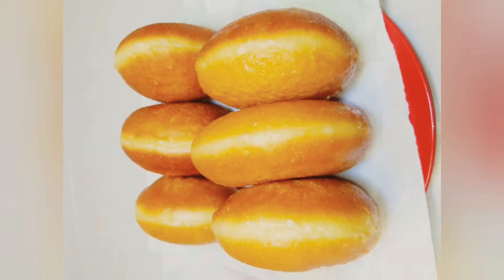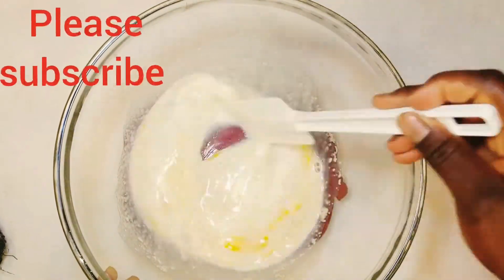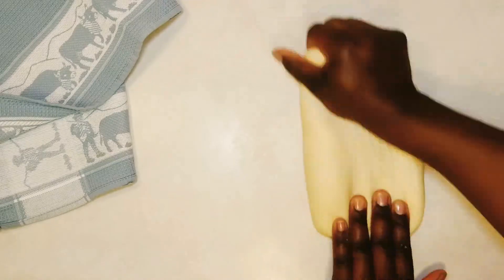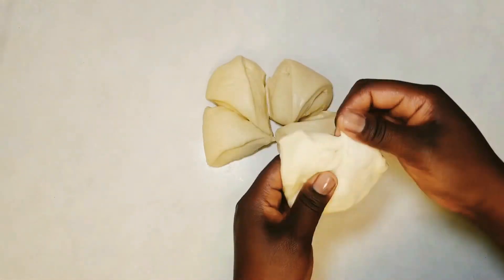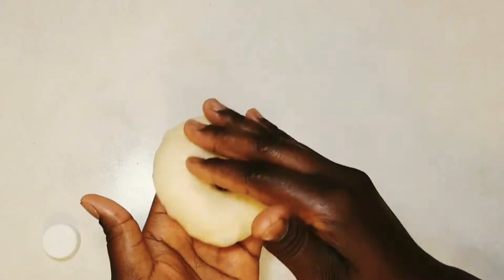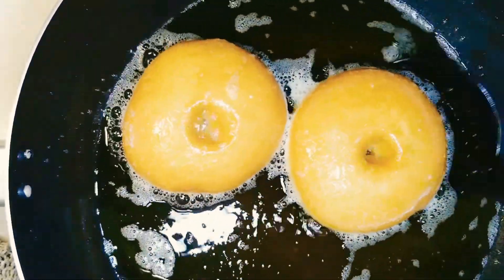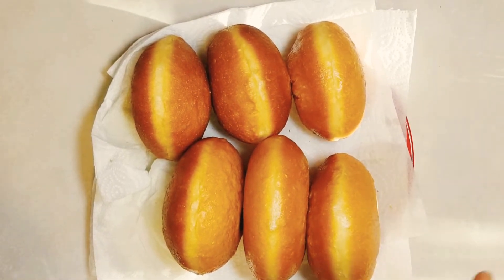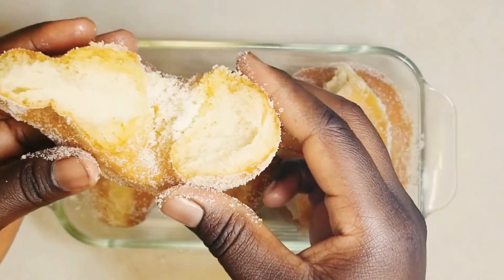Perfect Homemade Doughnuts Recipe. Best Recipe. Detailed Step by Step Guide.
This recipe gives for an airy, soft and fluffy doughnuts that are fried to perfection. So if you're looking for how to make the best doughnuts with detailed Recipe, then you're in the right place.

2 ¹/2 cup APF
2¹/2 tablespoons butter at room temperature
¹/3 cup granulated sugar
¹/2 tablespoon instant yeast
1large egg at room temperature
175 mil milk
¹/4 teaspoon salt
neutral vegetable oil  for deep frying

For coating
I cup of granulated sugar

you can double the recipe

PROCEDURE
1. In a large bowl crack in egg, add in milk, sugar, yeast and stir to combine. the yeast must not melt, and no need to proof the yeast since i am using instant yeast. add in flour and salt and stir to combine and form a sticky dough. cover and rest for 15minutes
2. after 15 minutes add in room temperature butter and incorporate into the dough about 4 minutes. then transfer dough unto a clean work surface and knead for 15 to 20 minutes until you achieve a smooth  and elastic dough as seen in the video. if using a stand mixer it will take about 10-12 minutes. once dough is fully kneaded form into a ball shape grease your bowl place the dough and grease the dough. cover and let it rise for 1 -2 hours or until doubled in size this depends on the temperature of your kitchen.
3. after proofing punch dough and take out the excess gas, place on work surface and form into a ball. divide the dough into 6 equal part. form each piece into a small ball by tucking the edges in until there are no visible crack PLEASE MAKE SURE THERE ARE CRACKS. place the pinched side down on a parchment paper and cover with with a kitchen towel to prevent it from drying up.
NOTE: We're placing on a parchment paper to prevent us from the touching the dough with our hands after second proofing, so that we do not deflated the fragile gas that has developed in the dough. if you do not have a parchment paper you can try as much possible to be careful when handling the dough.
to make the regular doughnut shape without a cutter form dough as explained above, the lightly press down the dough to flatten, use a small bottle cover and press down to cut out the center to create the hole in the center of the dough. now cover your dough for hour.
4. over medium heat, heat up about of oil about 3 inches deep,to 360F. gently pick the parchment paper with the dough on it and place in the oil, after10 seconds take the parchment paper out and stir and turn. each side takes about 2 to 3 minutes to fry. do not overcrowd the pan as the doughnuts will absorb too much oil.Try to maintain medium heat while fryng, if the oil is'nt hot enough the doughnuts will absorb to much oil and be greasy.

 NOTE: THE HEAT OF THE OIL SHOULD NOT BE TOO HOT, THE HEAT OF THE OIL PLAYS AN INPORTANT ROLE IN THE FINAL PRODUCT OF OUR DOUGHNUTS.

Much Love ❤❤❤